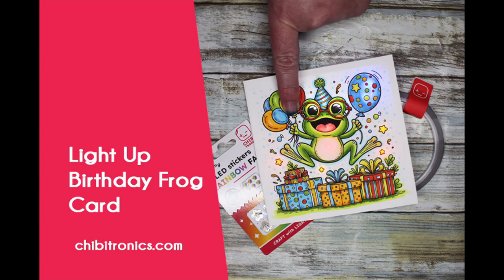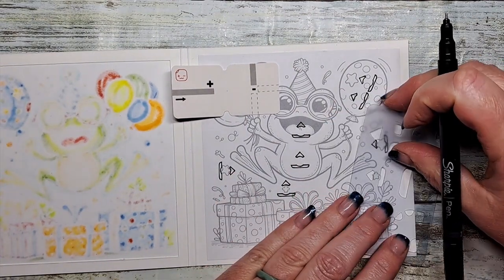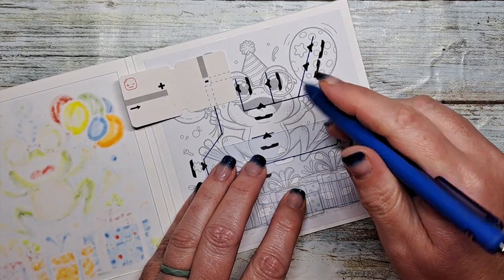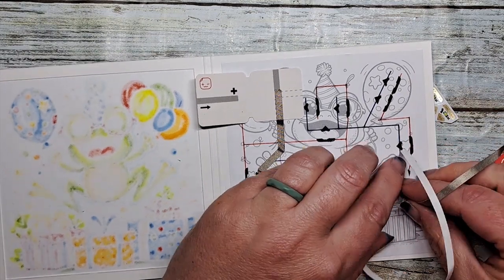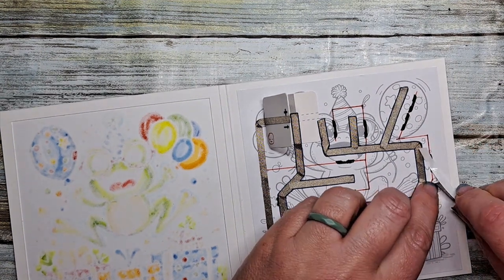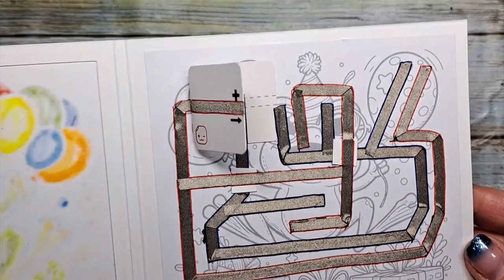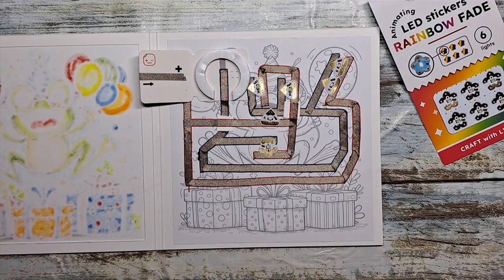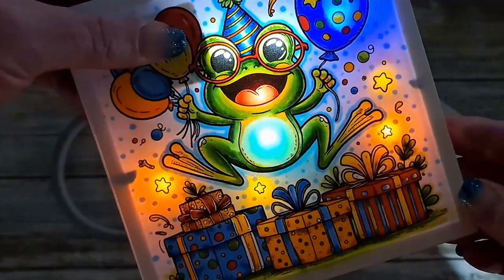Light Up Birthday Frog Card featuring Chibitronics Animating Rainbow Fade LED Lights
Today we're making a light up frog birthday cared featuring the Chibitronics Animating Rainbow Fade LED Light Stickers.
When pressed, the switch activates the lights and the little tummy of the frog  glows through a rainbow of colored lights.
Today's card features the Teaco's Custom Stamps image, "Froggy Birthday Party" digital image.